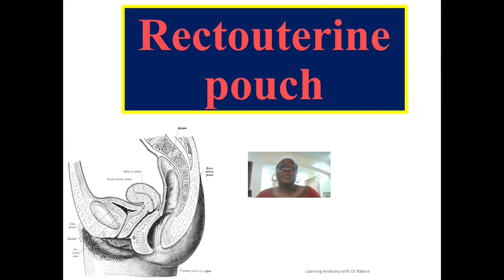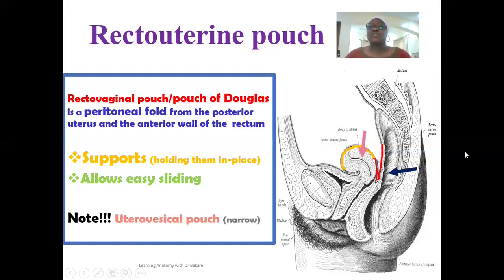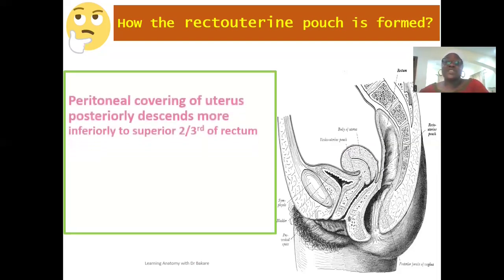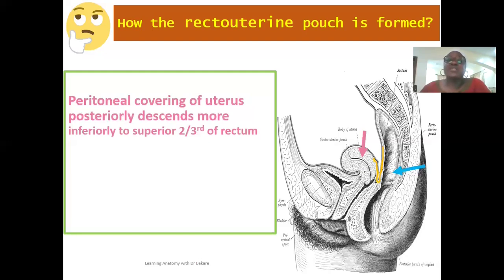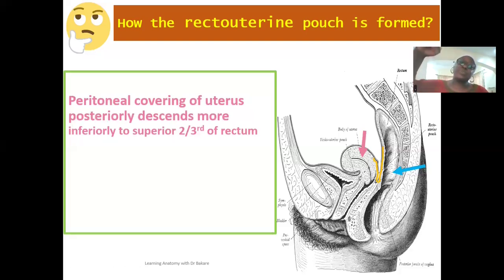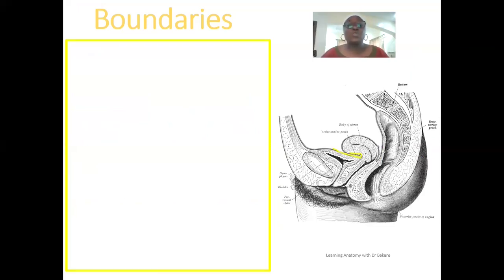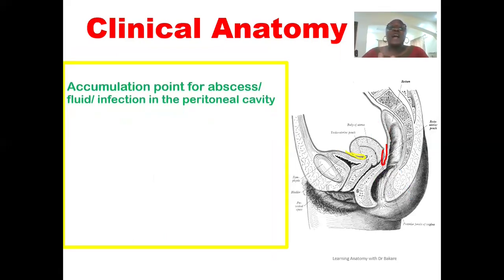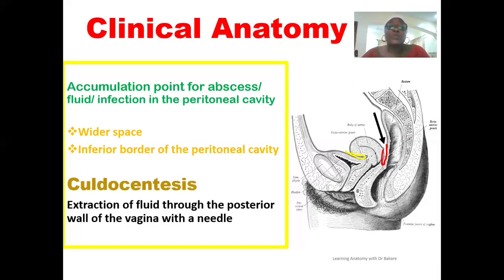Rectouterine pouch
This lecture video describes the rectouterine pouch, how it is formed and highlights of other features that you should know as Anatomy students.